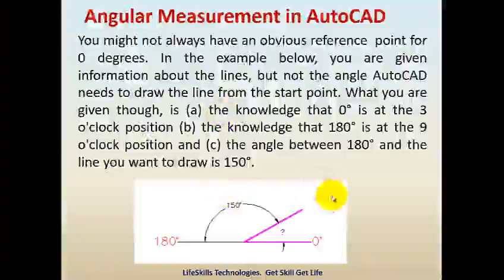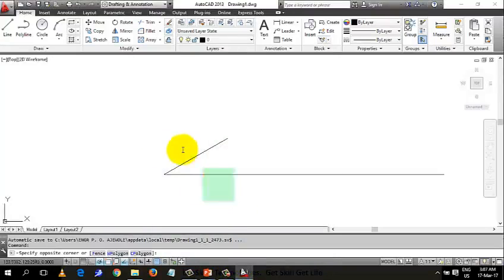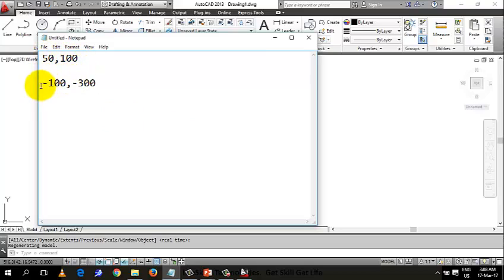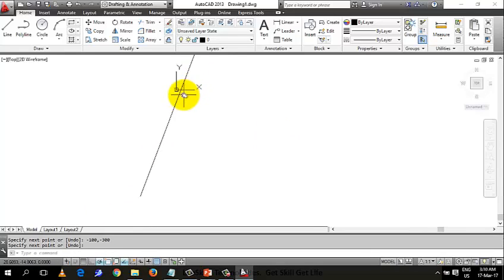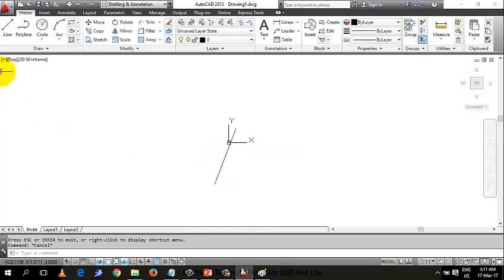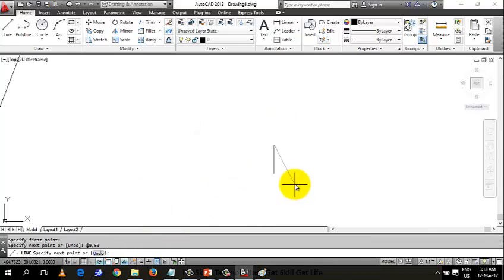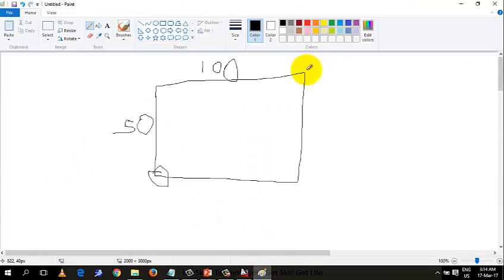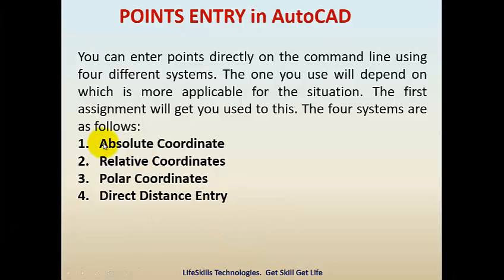AutoCAD 2D and 3D Training (9) - AUTOCAD BASICS PART 3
This is no 9 tutorial in this series and is the part 3 of AutoCAD Basics.